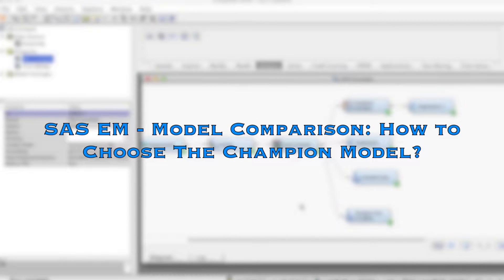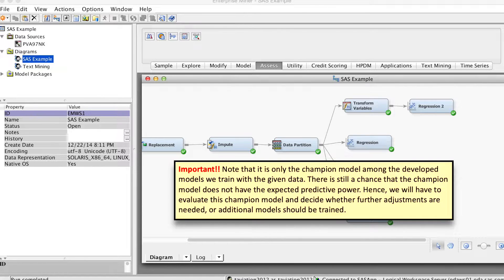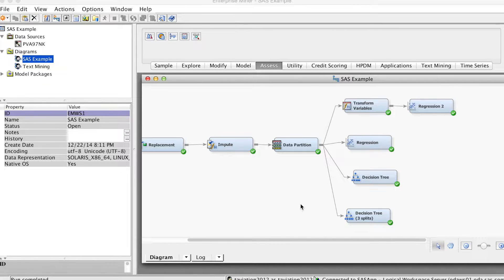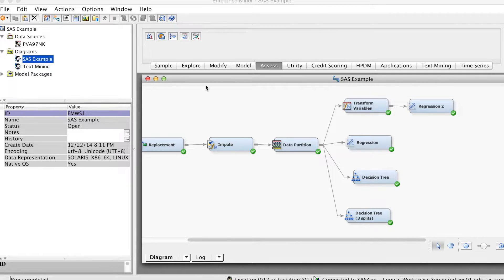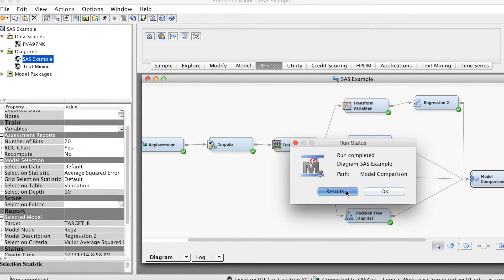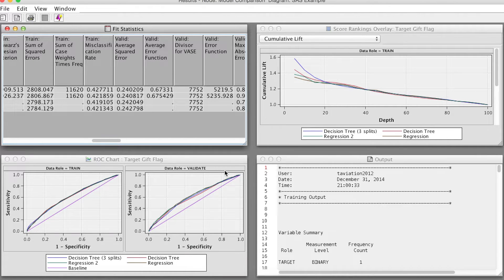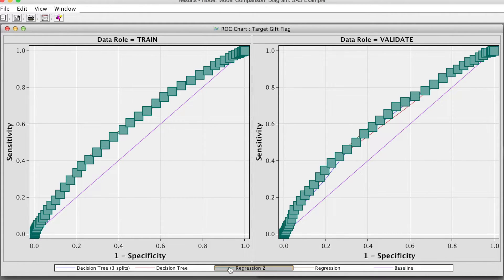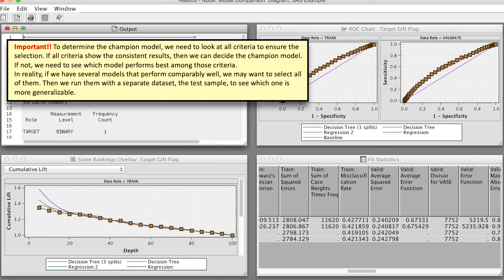SAS Enterprise Miner - Model Comparison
This video explains how to compare the performance of multiple models and select the champion model. Detailed steps for using the Model Comparison node to compare models in SAS Enterprise Miner and how to interpret the results are provided with specific examples.